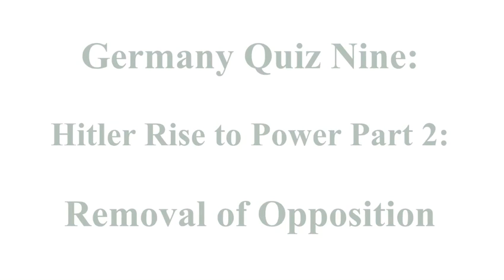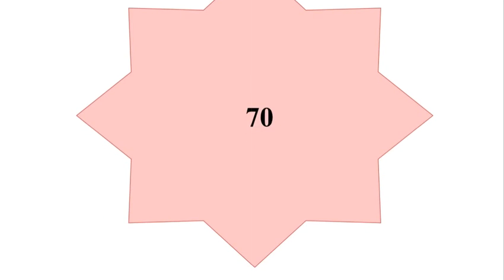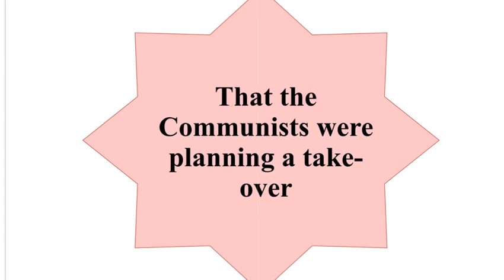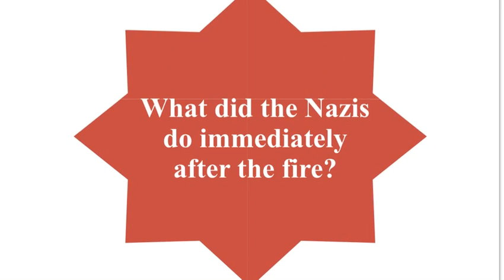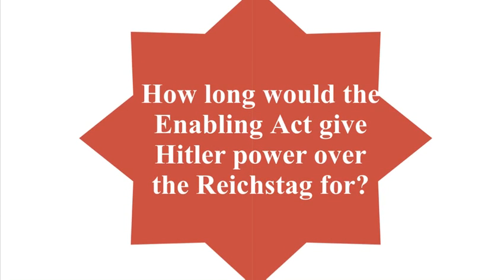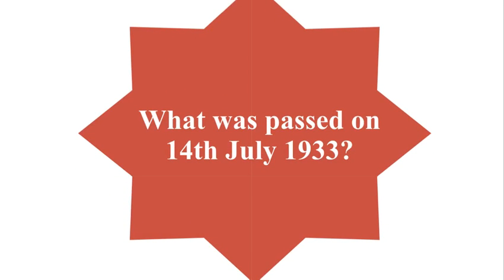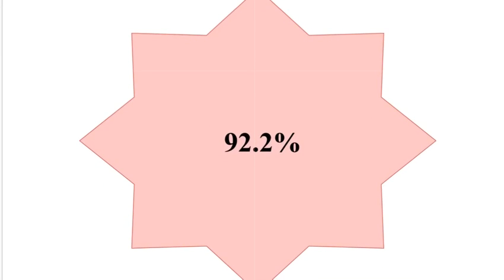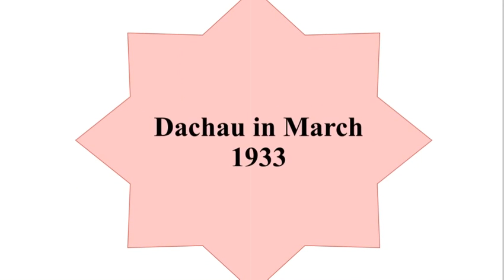Germany Nine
Removal of Opposition